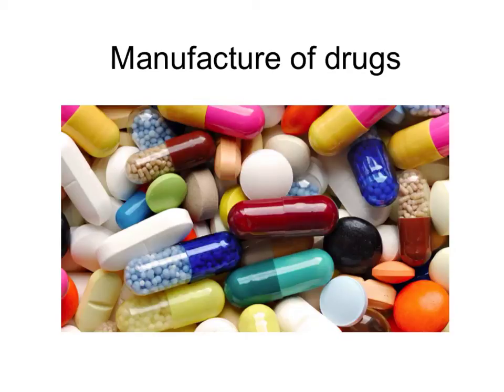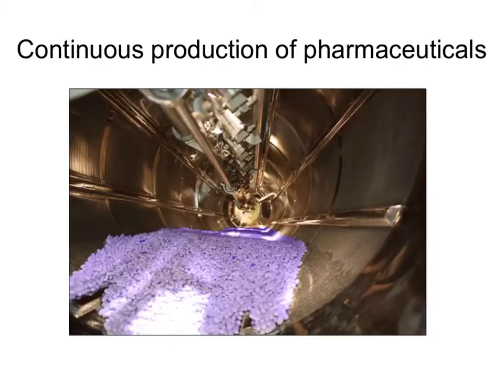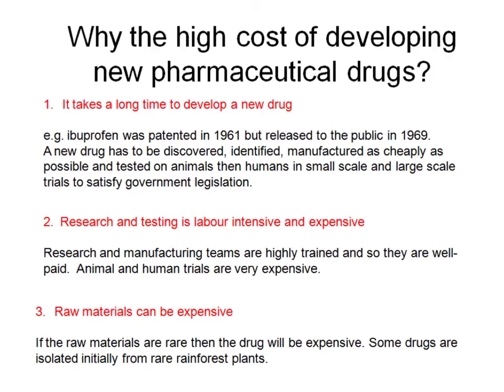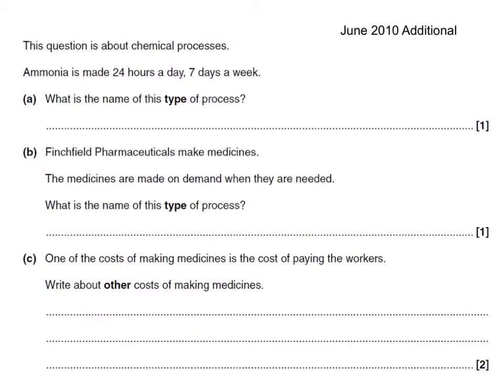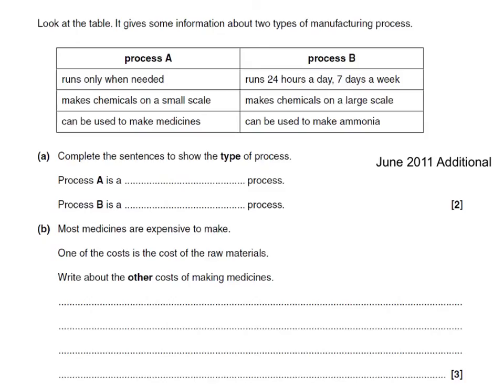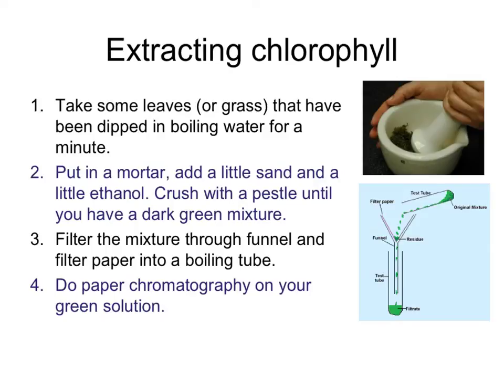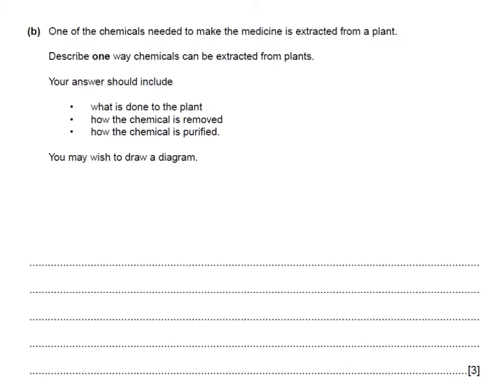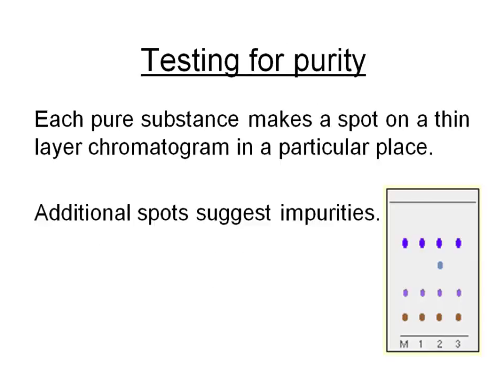OCR Gateway B C3 Batch And Continuous Manufacture (Foundation)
Tutorial which covers the following: batch and continuous processes, the reason why new pharmaceutical drugs are expensive to develop, how raw materials are extracted, and how and why drugs need to be purified.